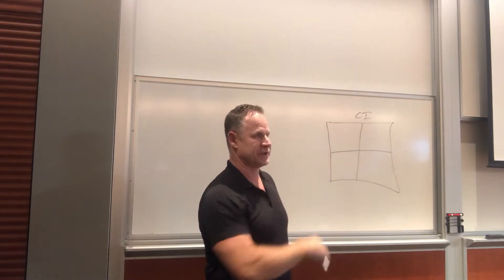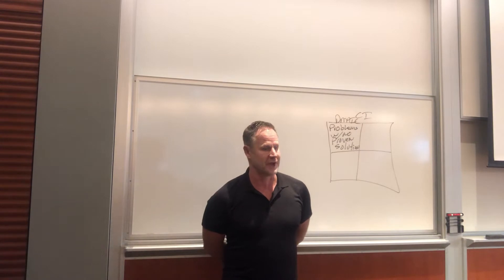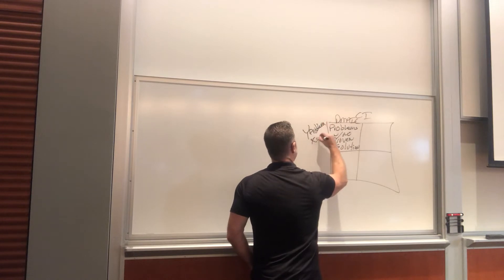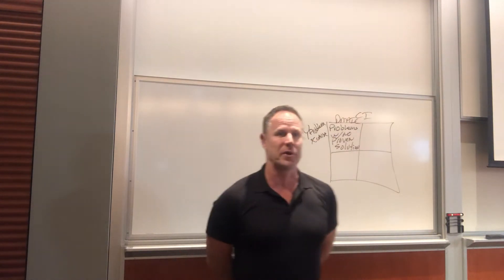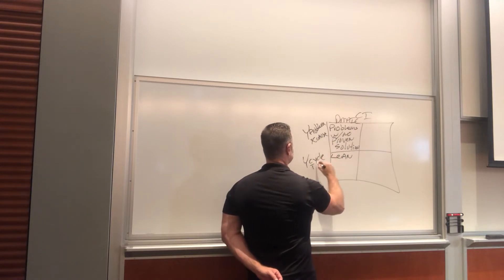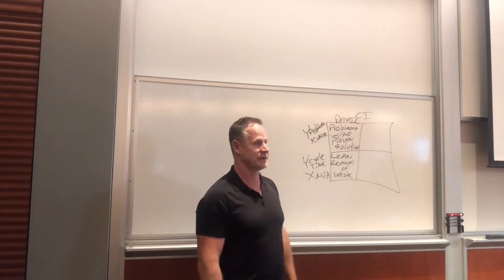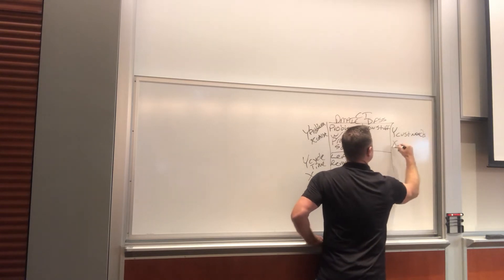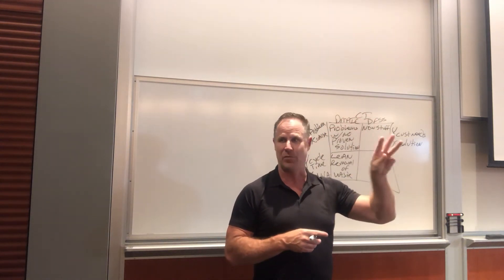September 17, 2018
4 block for CI overview